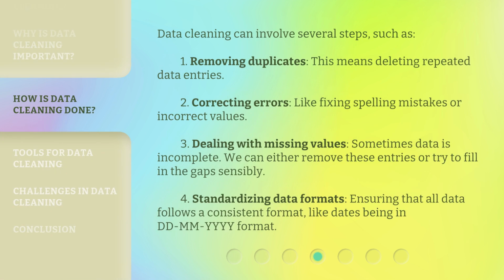Understanding Data Cleaning: Simplifying the Concept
Demystifying Data Cleaning: Simplifying the Concept • Discover the secrets behind effective data cleaning as we simplify this crucial concept. Learn essential techniques and best practices to ensure accurate and reliable data for your projects.

00:00 • Introduction - Understanding Data Cleaning: Simplifying the Concept
00:27 • What is Data Cleaning?
00:51 • Why is Data Cleaning Important?
01:12 • How is Data Cleaning Done?
01:51 • Tools for Data Cleaning
02:09 • Challenges in Data Cleaning